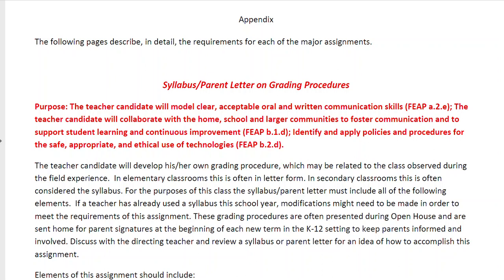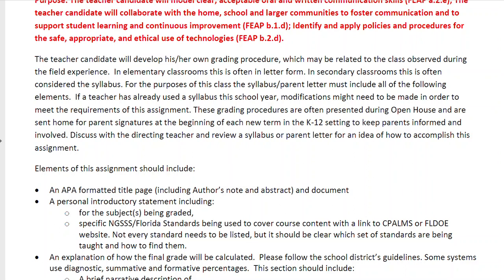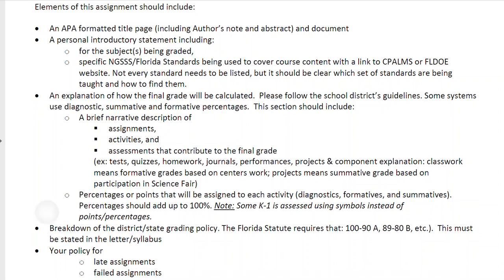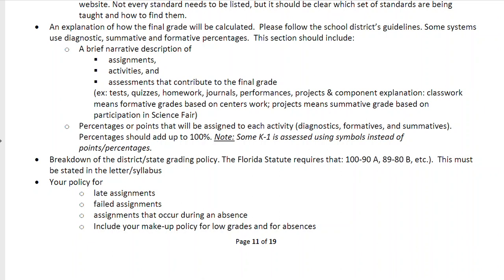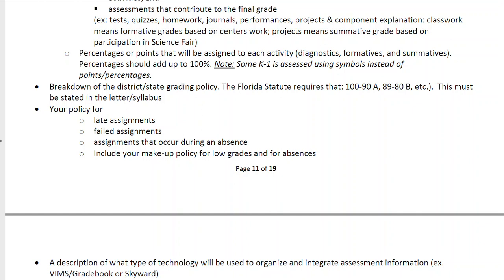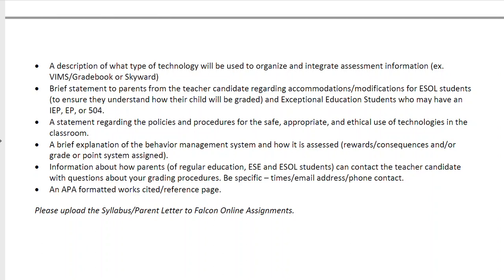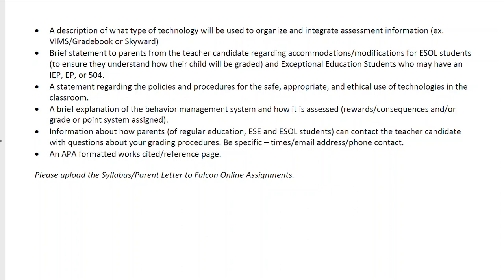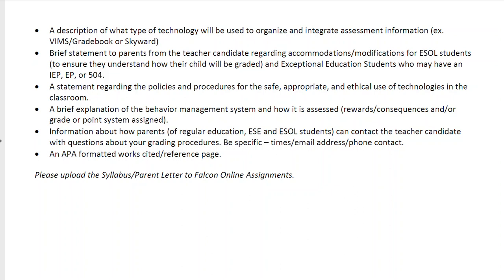Classroom Assessment: Syllabus/Parent Letter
Video explaining how students should complete their Syllabus / Parent Letter